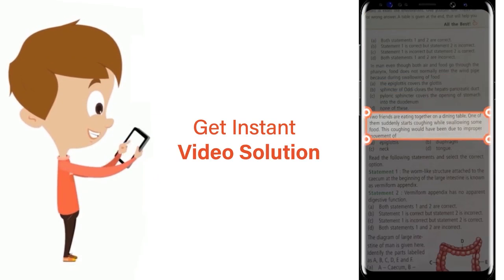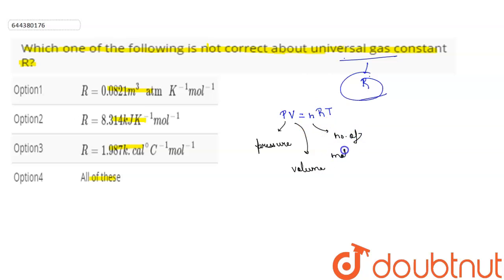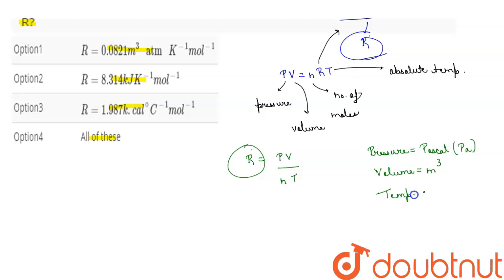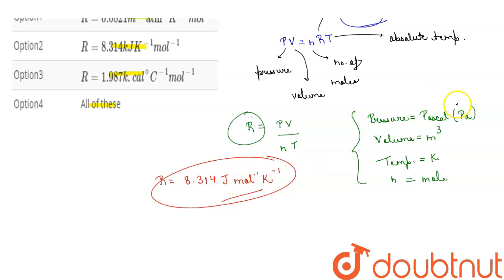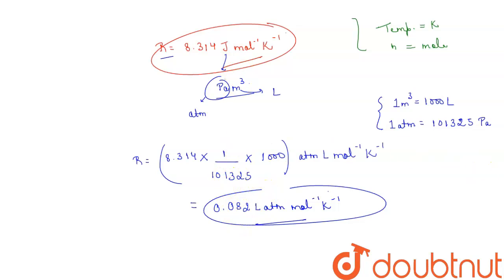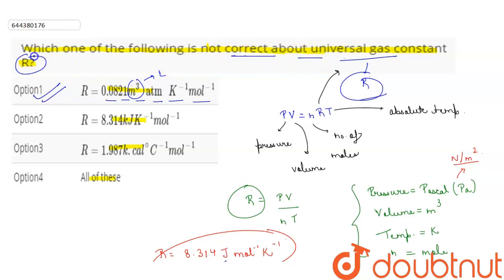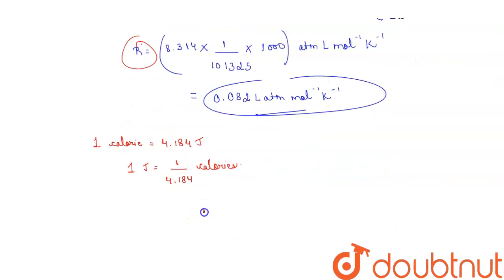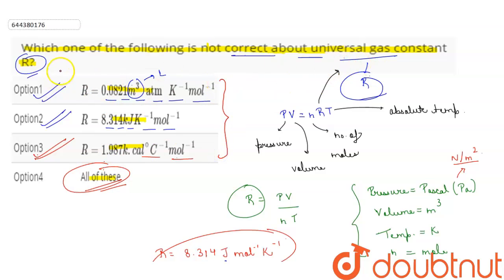Which one of the following is not correct about universal gas constant R? | 12 | STATES OF MATTE...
Which one of the following is not correct about universal gas constant R?
Class: 12
Subject: CHEMISTRY
Chapter: STATES OF MATTER
Board:IIT JEE

👉 Have Any Query? Ask Us.